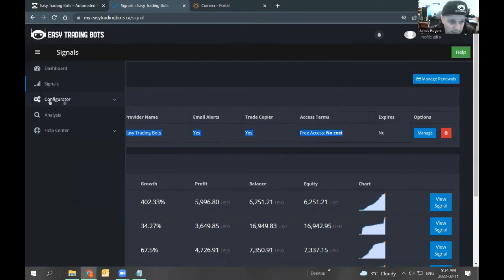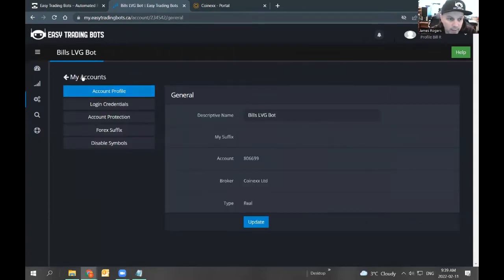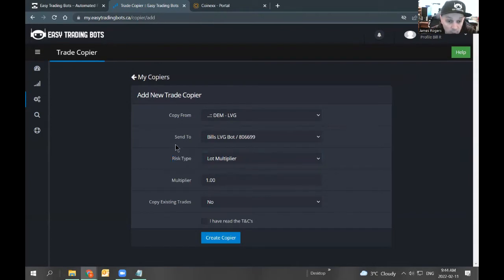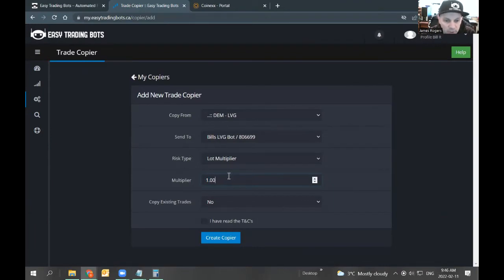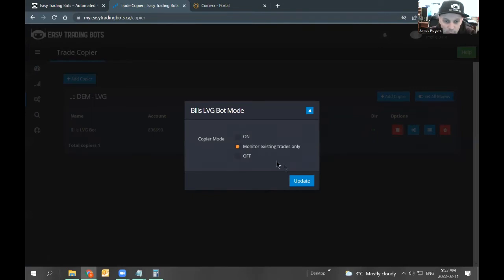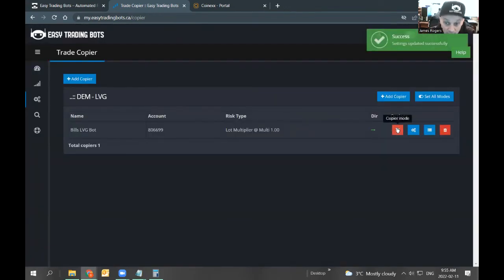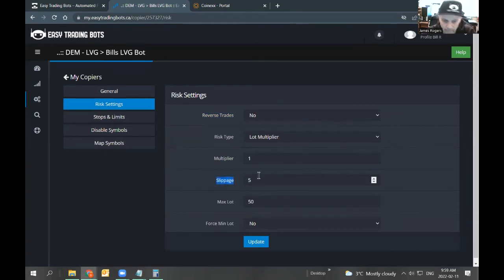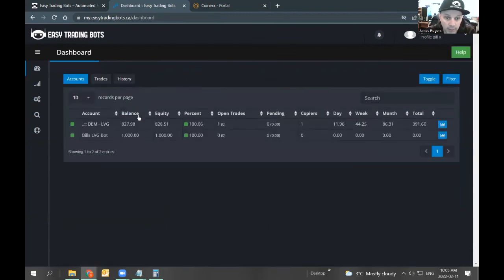Create ETB Account Part 3 - Easy Trading Bots